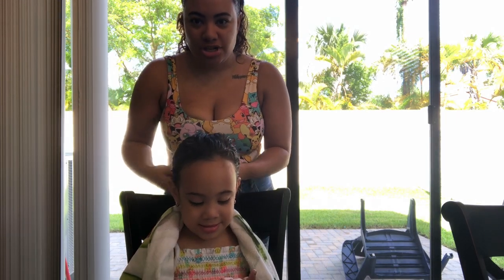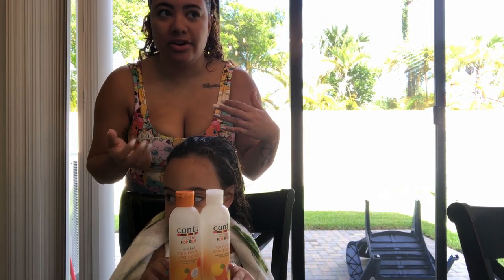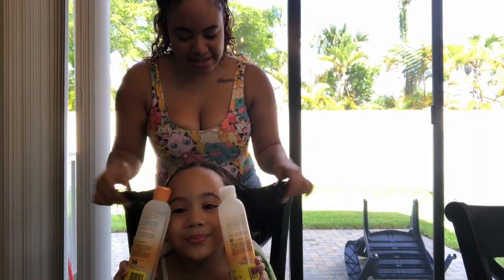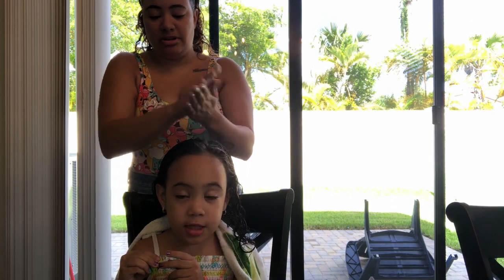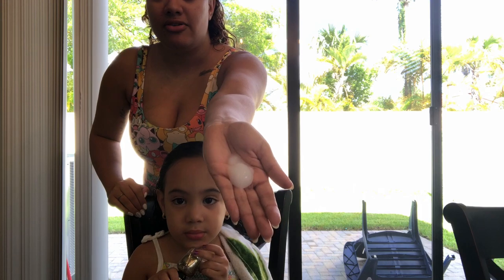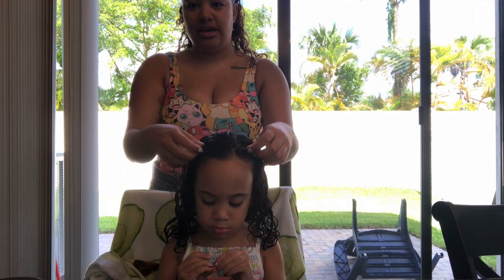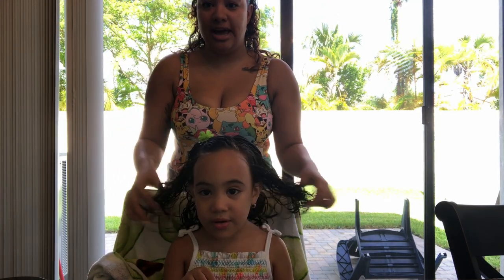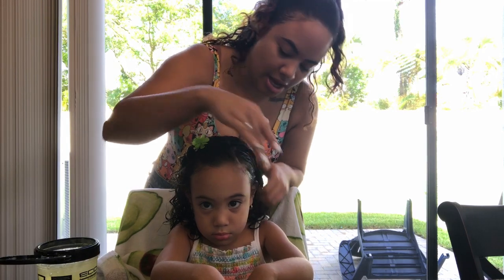Toddler & Kids Curly Hair Routine | Curly Girl Friendly | 5 Min Hair Routine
This is my go to hair routine for Sophia. It's super quick & easy. You can literally do this in under 5 minutes, I promise. All of the products are curly girl friendly & can be found at your local drugstore, target, or Walmart. I've also listed them below. Let me know what you're currently using on your little ones.

Products used:
Cantu Care for Kids Shampoo

Cantu Care for Kids Conditioner

Cantu Care for Kids Styling Custard

Ms. Jessie's Baby Buttermilk

Eco Style Black Castor Oil & Flaxseed Gel